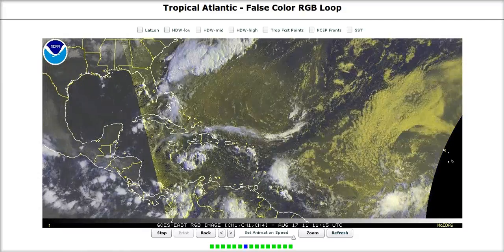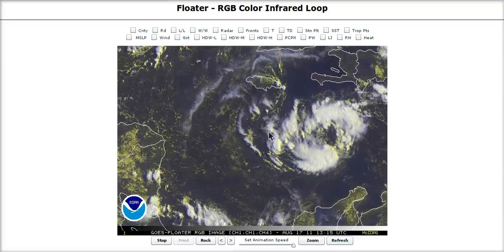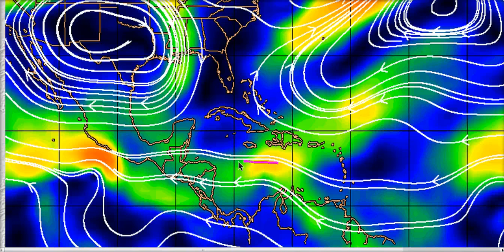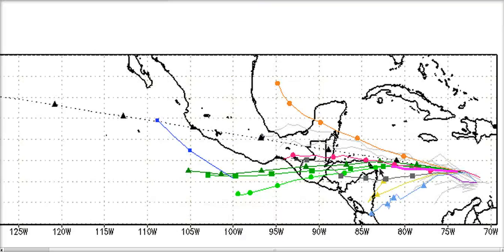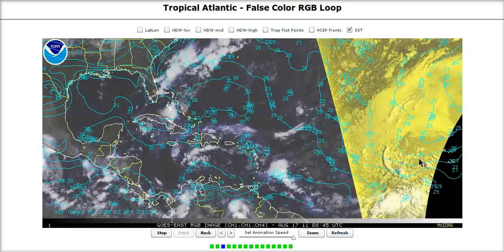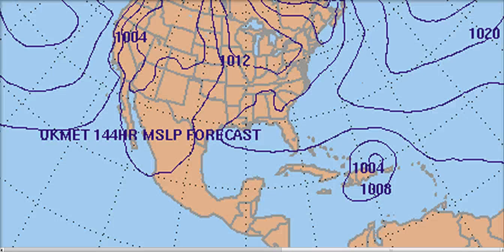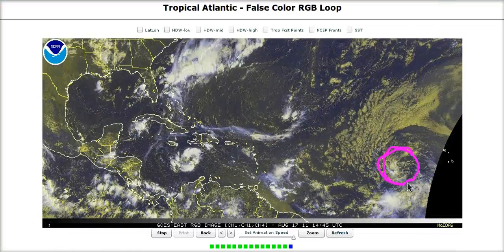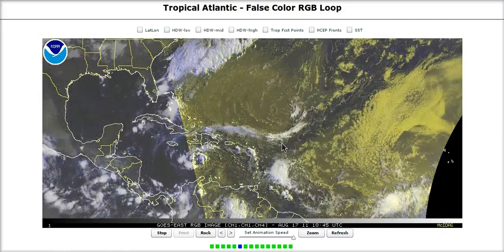Tropical Tidbit for Wednesday, August 17th, 2011